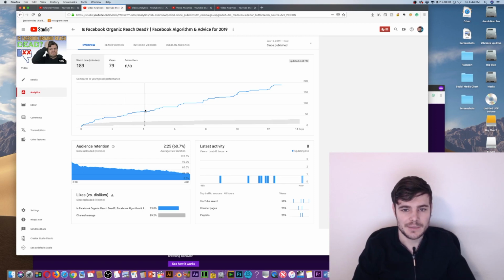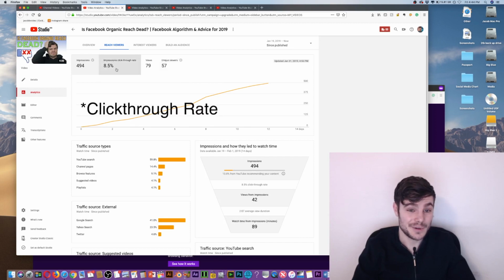How to Optimize YouTube Videos in Creator Studio | 2019 Tutorial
Do you want to know how to optimize YouTube videos in creator studio? In this tutorial, I'll show you the way I'm looking inside the creator studio beta to see my clickthrough rate, traffic sources, and keywords I'm ranking for.

Doing work like this means that you'll be able to see what type of thumbnails, keywords, and wording is driving your clicks. You can both adjust your strategy going forward and also tweak your existing videos to get more hits.
Now that you understand how to optimize YouTube videos in creator studio, you have all the knowledge that you need to adjust your strategy and find success.
Optimizing your YouTube videos in creator studio will lead to more views, more engagement, and more subscribers over time.